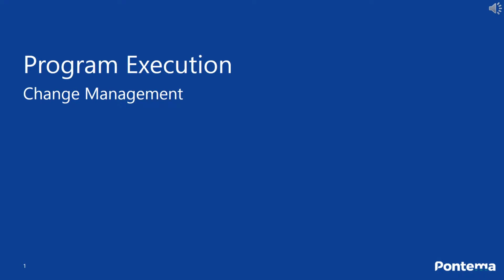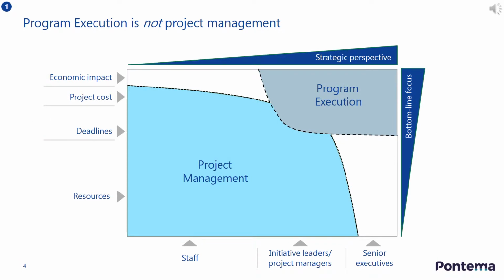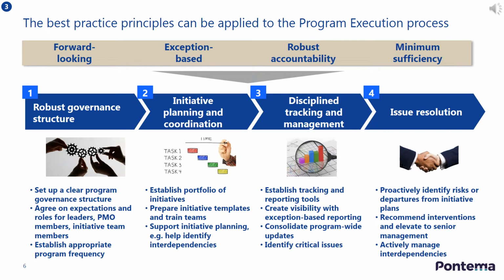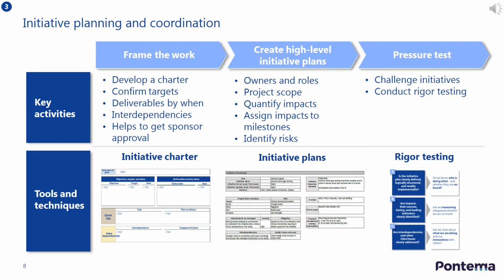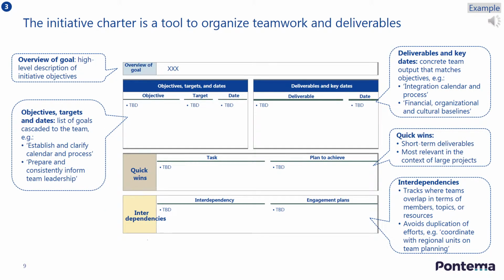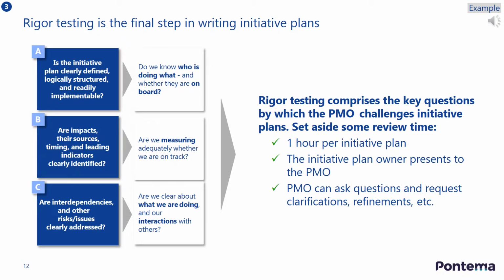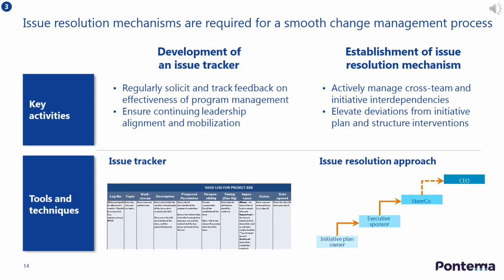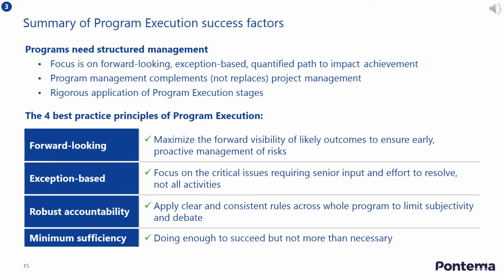Program Execution in Change Management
In the context of change management,

- Understand what Program Execution is

- Understand the key success factors in Program Execution

- Learn some of the main Program Execution tools and techniques

Note: the slides are now available for a nominal fee (to cover hosting costs)